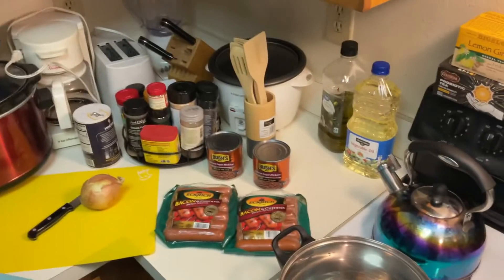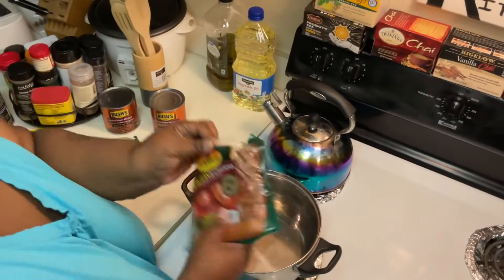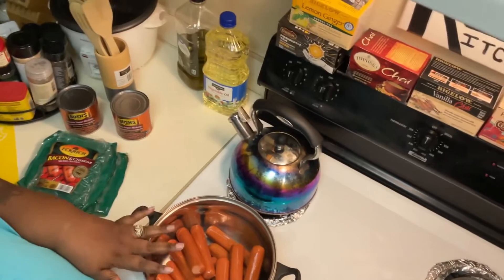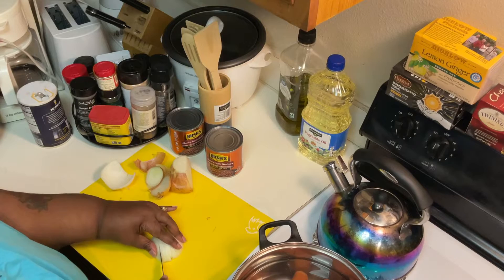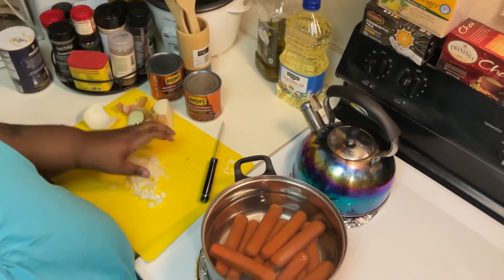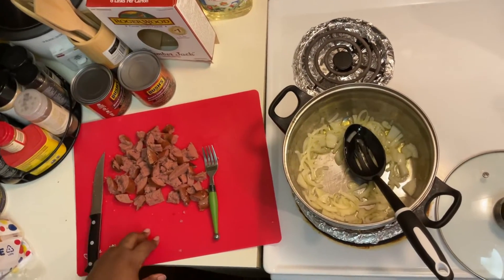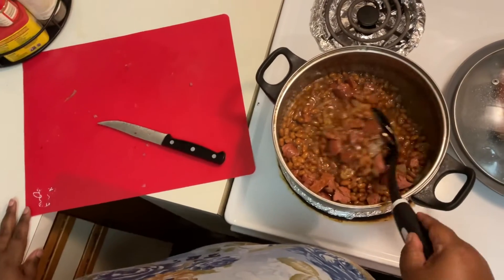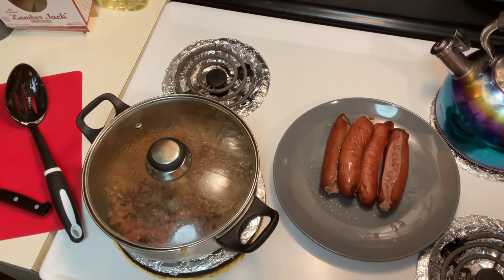SOUTHERN BAKED BEANS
Blooper Video